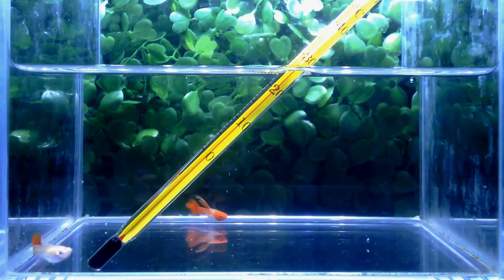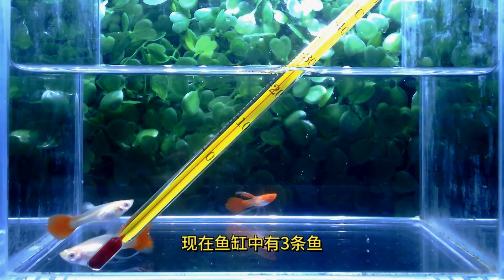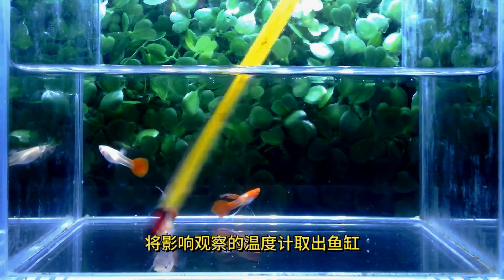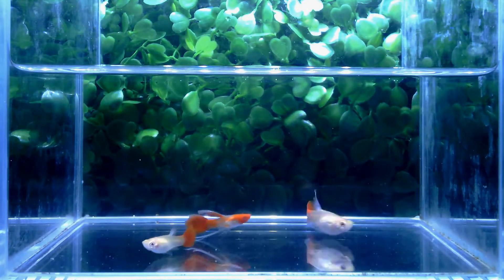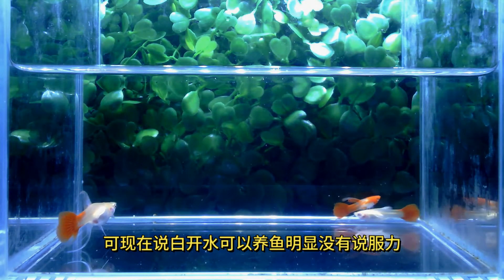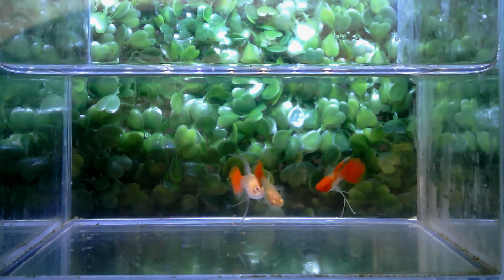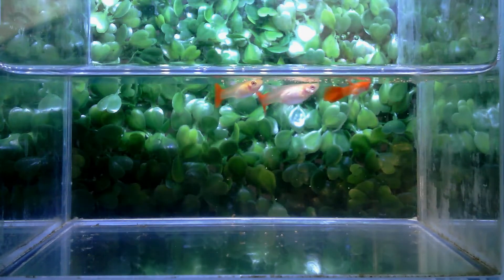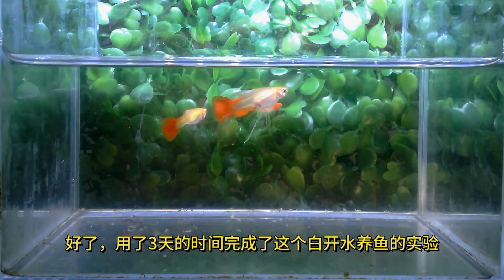孔雀魚暗黑實驗！自來水燒開后能養魚嗎？白開水能養孔雀魚嗎？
用燒開后的自來水（白開水）飼養孔雀魚……結論不重要，重要的是想和大家探討一下燒開的自來水在養魚過程中是否能起到一些作用……